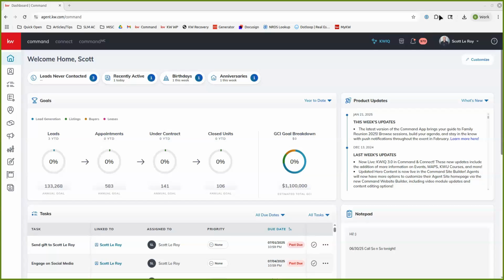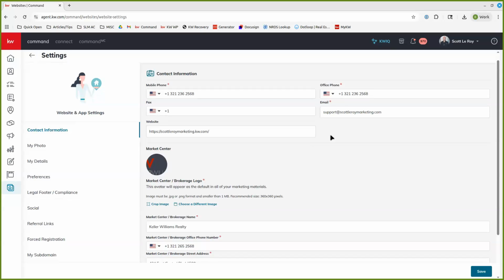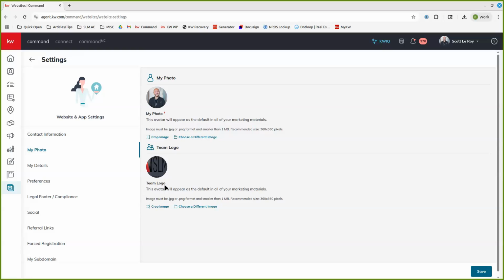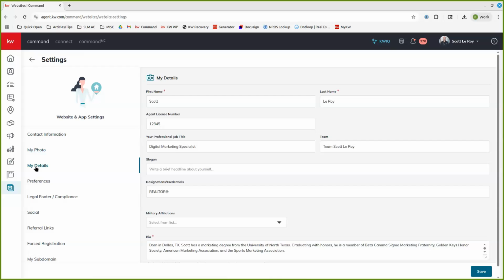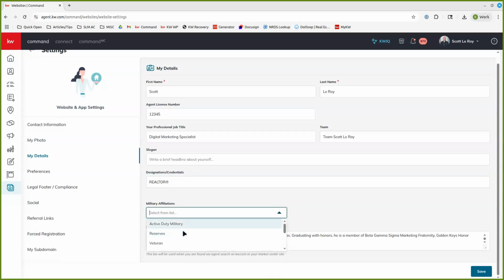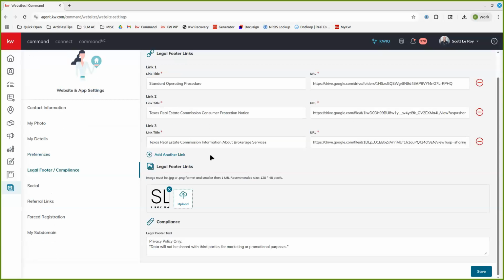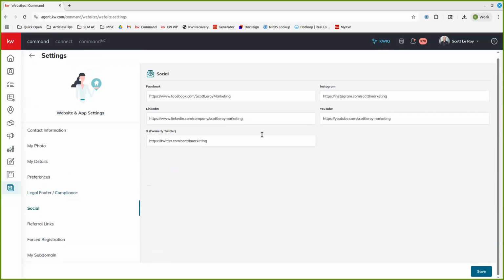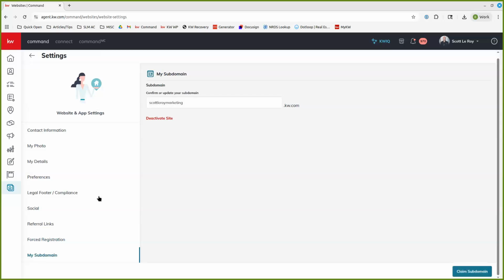Tech Tip: How to Find and Edit Your Marketing Profile